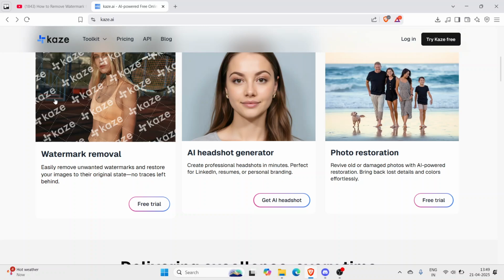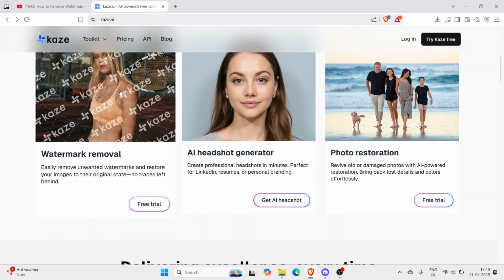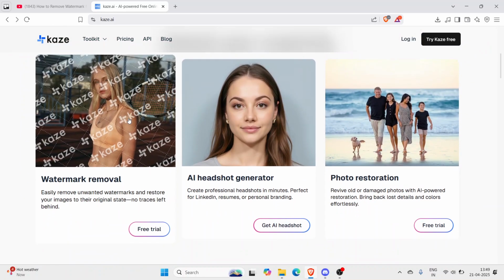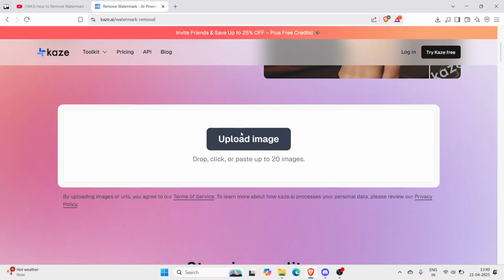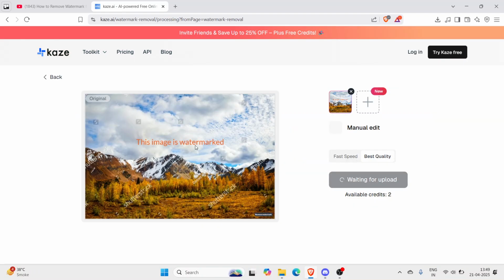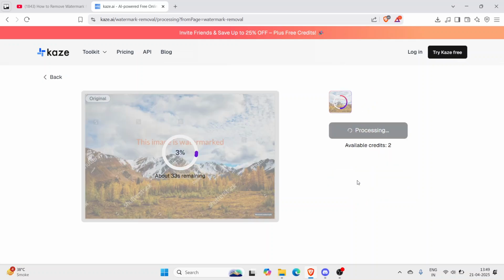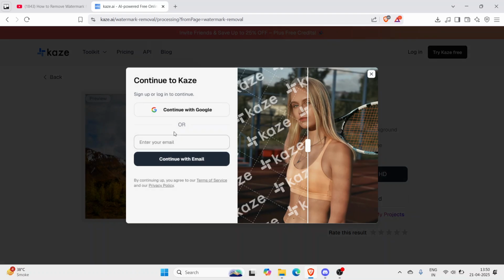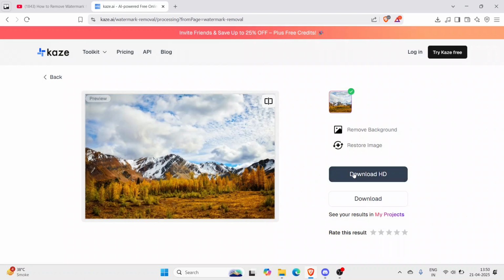How to Remove Watermark from Image in Just a Few Seconds | 2025 Easy and Fast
💧📸 Want to remove watermarks from images quickly and effortlessly? This step-by-step tutorial will show you how to remove watermarks from images in just a few seconds using advanced tools and techniques in 2025. Whether you're editing photos for personal use, social media, or professional projects, this guide will help you achieve clean, watermark-free images with minimal effort.

🔍 What You’ll Learn in This Tutorial:
✅ Understanding the tools and methods available for removing watermarks from images
✅ Using AI-powered tools like PhotoRoom , Fotor , or Remove.bg to automatically erase watermarks
✅ Editing images manually with tools like Photoshop or GIMP for precision
✅ Step-by-step instructions for uploading images and applying watermark removal features
✅ Tips for ensuring high-quality results without damaging the original image
✅ Ethical considerations: When it’s appropriate (and legal) to remove watermarks

This guide is perfect for anyone who needs to remove watermarks from images without spending hours on manual edits. With clear instructions, practical examples, and actionable tips, you'll learn how to use cutting-edge tools to achieve professional-quality results in seconds.

🌟 Key Features Covered:

Step-by-step process for removing watermarks using AI tools and software
Tools for automatic and manual watermark removal
Tips for maintaining image quality and avoiding distortions
Best practices for ethical and legal use of edited images
🔗 Additional Resources:
For more tutorials on photo editing, AI tools, and creative solutions, subscribe to our channel and check out our blog for detailed guides on enhancing your digital content and streamlining your workflow.